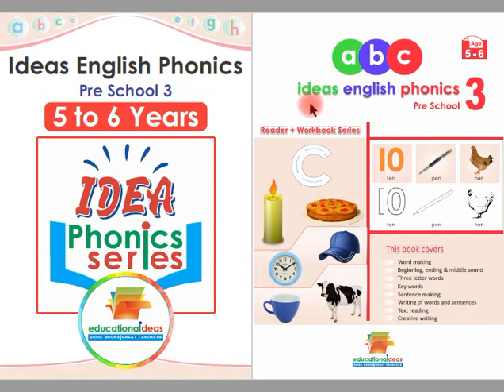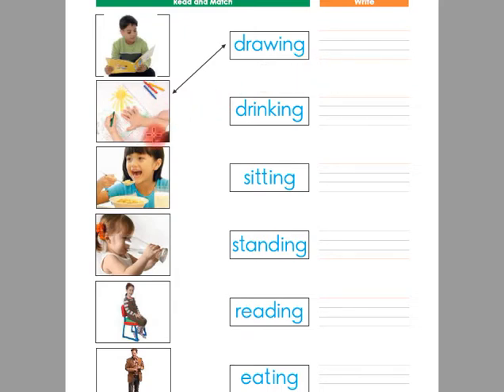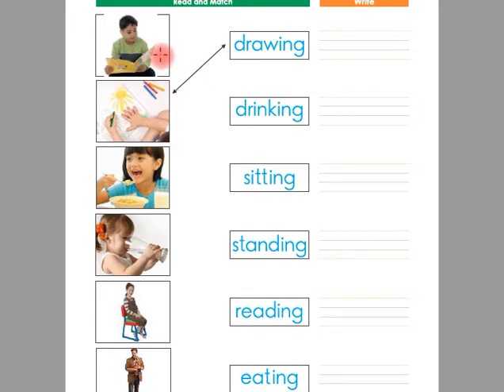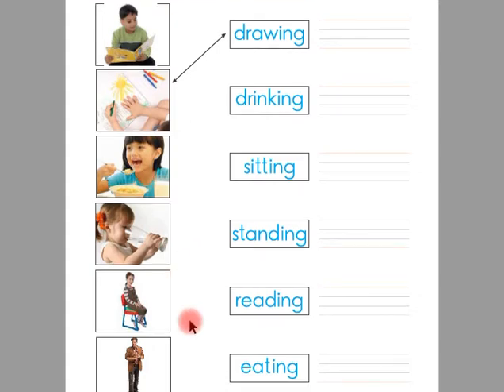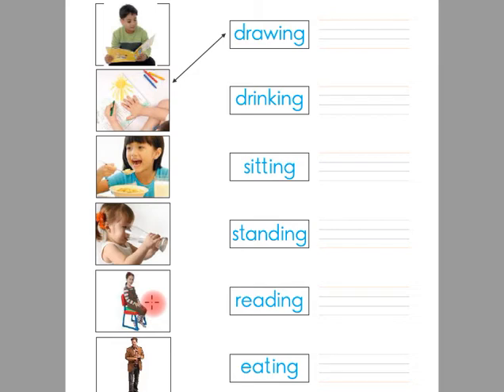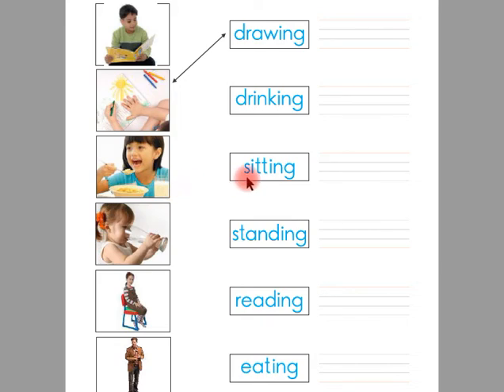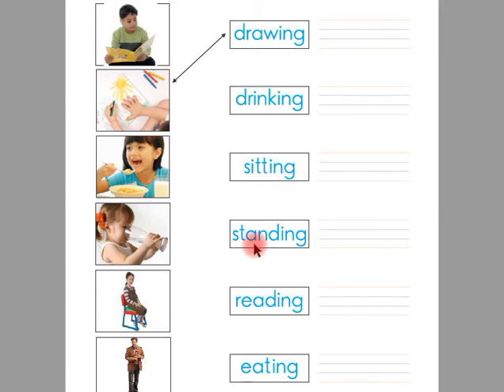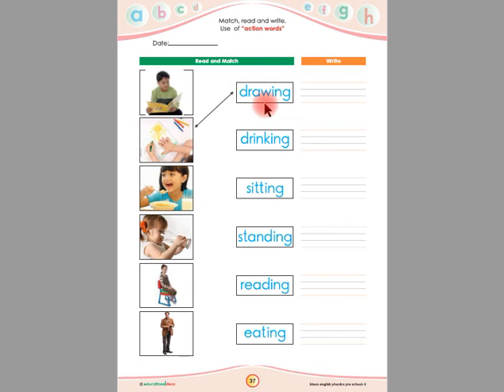Ideas English Phonics (5 to 6 Years) P37